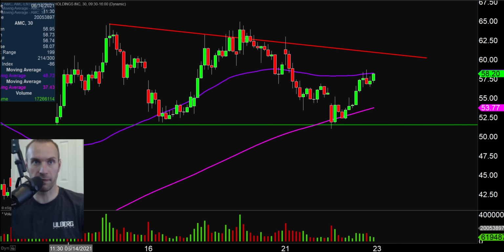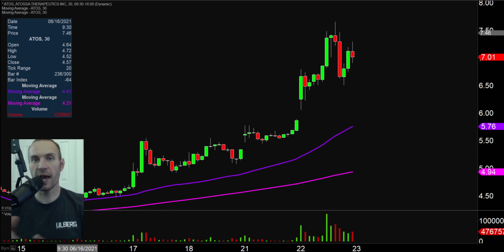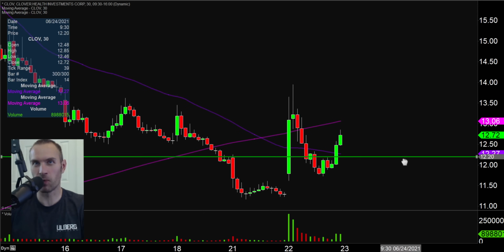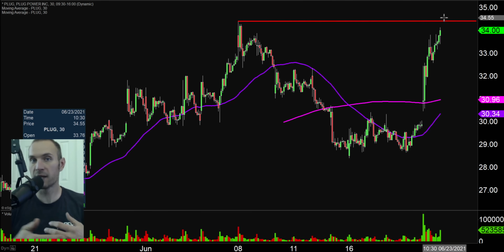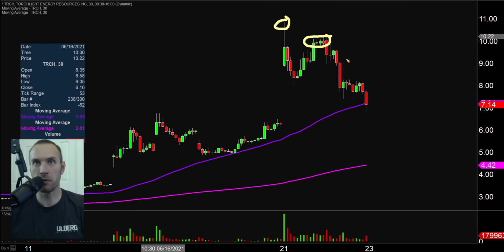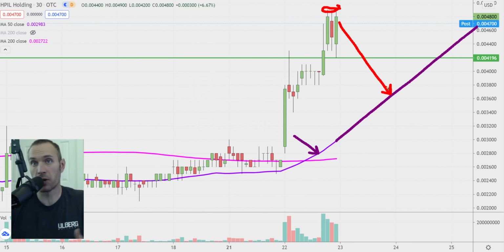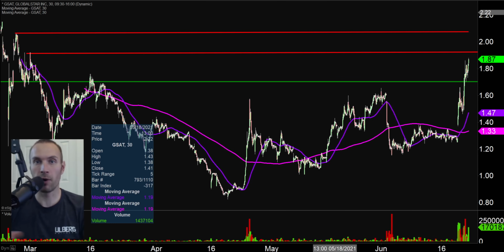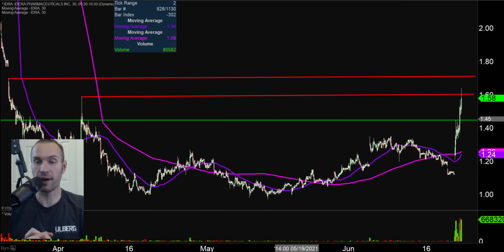Top 10 Stocks For June 23, 2021 (AMC, ALF, ATOS and more!)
Learn how to trade big board and penny stocks by learning to read stock charts and identify technical patterns through technical analysis. Follow along and learn as I perform a quick stock chart technical analysis review on $AMC, $ALF, $ATOS, $CLOV, $PLUG, $WISH, $TRCH, $HPIL, $GSAT, and $IDRA.